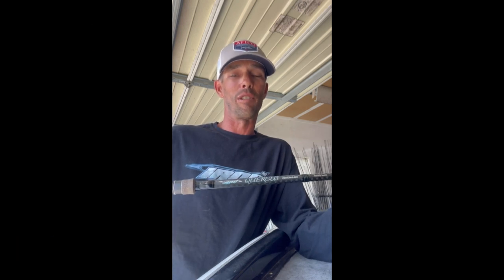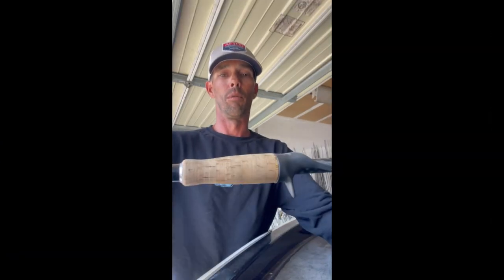New Quercus Swimbait rod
Paul Bailey discusses his new Quercus IQ803SB swimbait rod